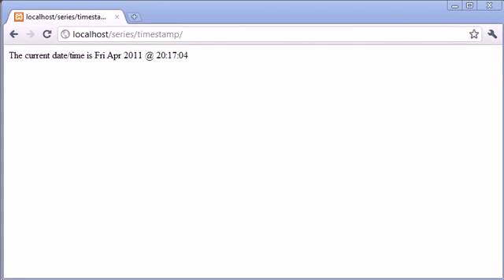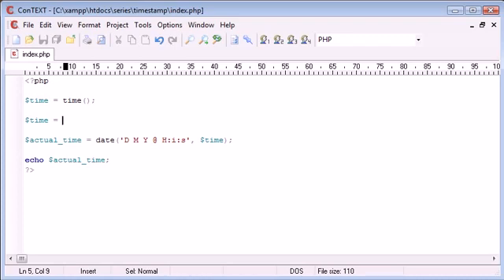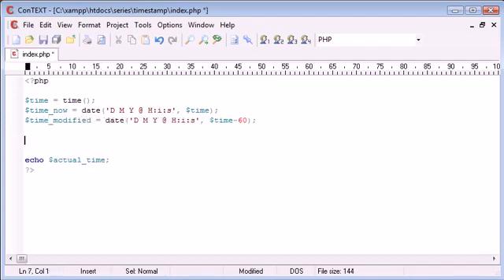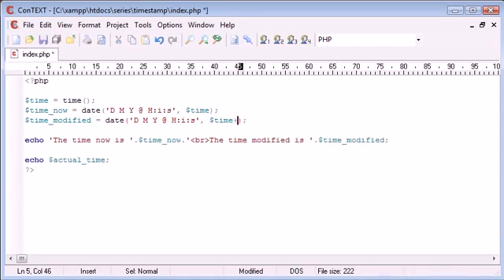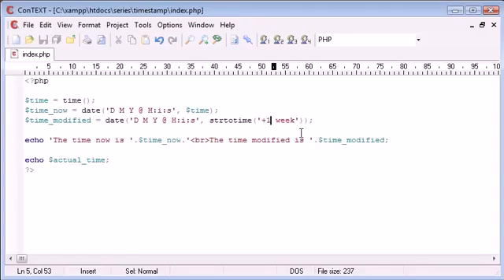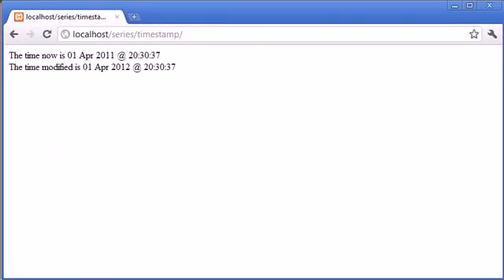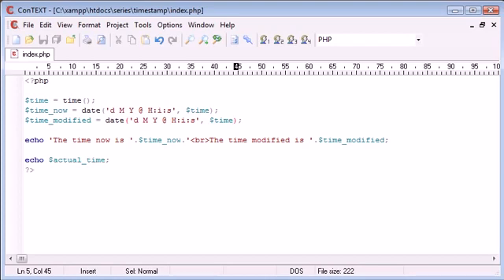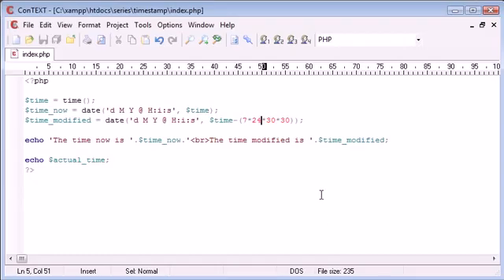Beginner PHP Tutorial 59 Modifying timestamps